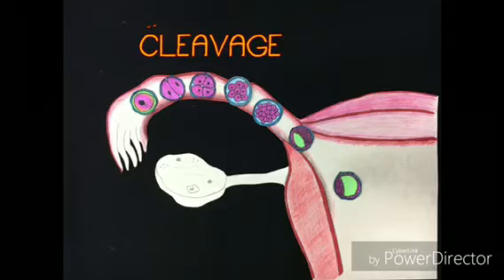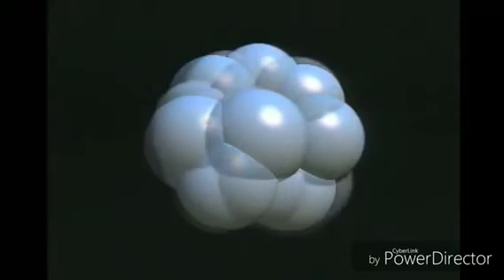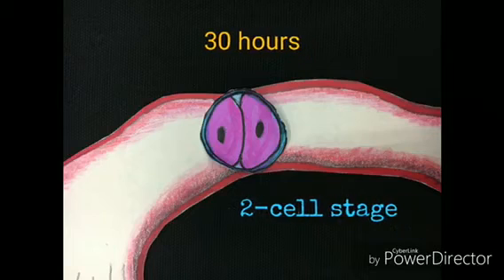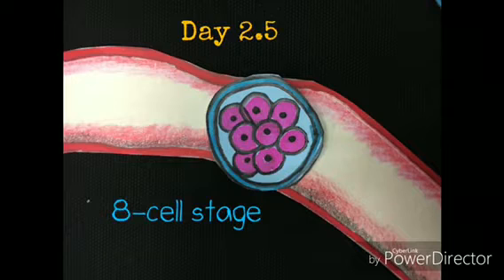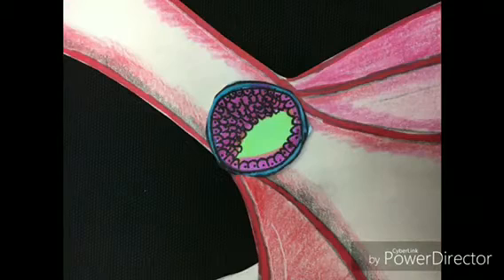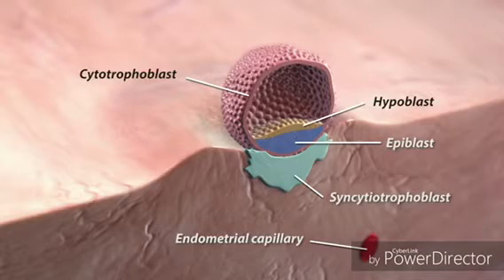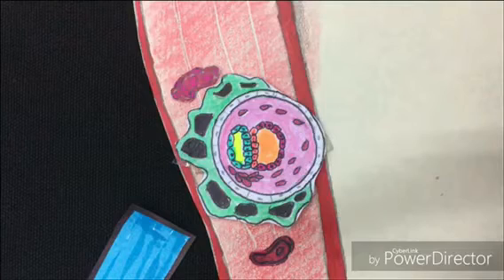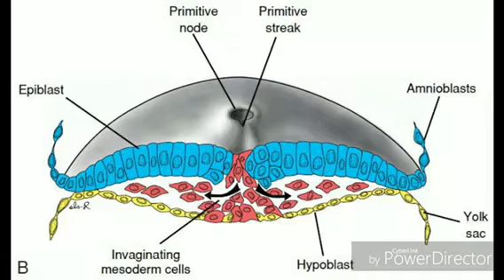Squid studio - Human development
CFS IIUM Sec 655 sem2 17/18
Biology 2
We came out with various of emotion in this video to make our video umphhhhh. such as happy😂. serious😠. sad😭 and insaf😢
Hope you guys enjoy this video ..fh